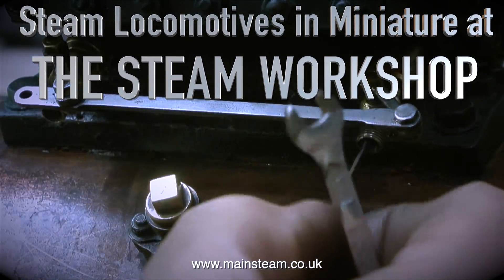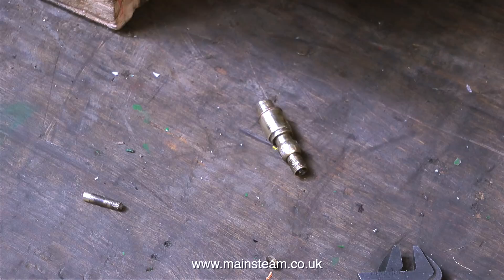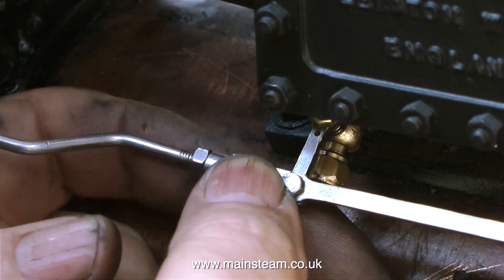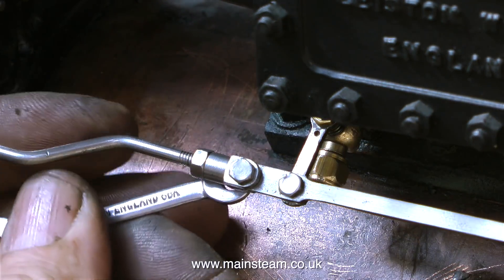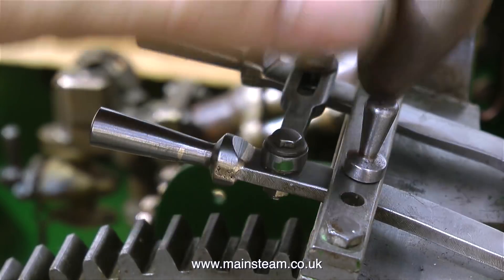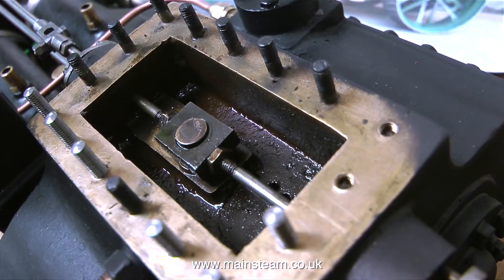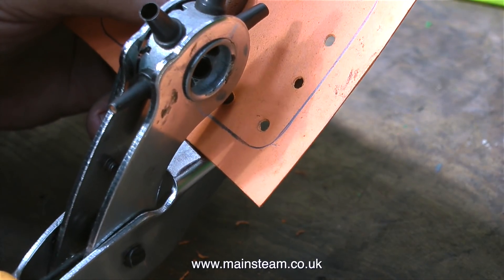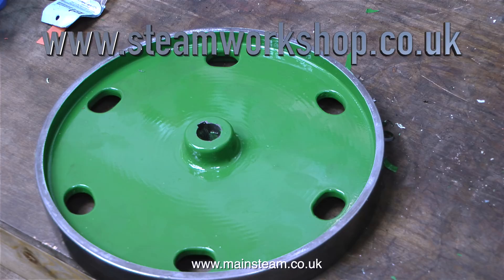THE STEAM WORKSHOP - GARRETT DCC TRACTOR - PART #7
The Steam Workshop - Garrett Dcc Tractor - Part #7 - Repairing a broken part, making & fitting the steam chest gasket and scraping the flywheel. IF YOU ENJOY WATCHING MY VIDEOS AND WOULD REALLY LIKE TO HELP ME BY BECOMING A PATRON OF MY YOUTUBE CHANNEL VIA "PATREON", OR IF YOU WISH TO SUPPORT ME VIA 'PAYPAL" TO HELP FUND THE PRODUCTION OF THESE SPECIALIST MODEL STEAM ENGINE TUTORIAL VIDEOS - PLEASE GO TO: